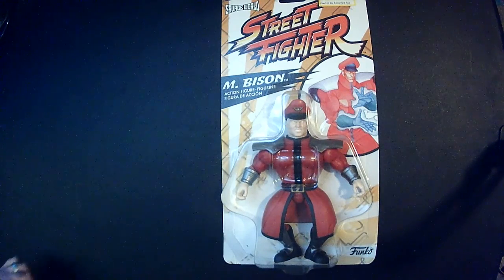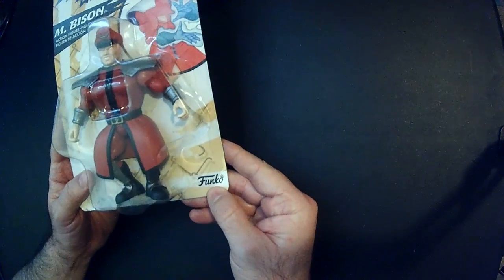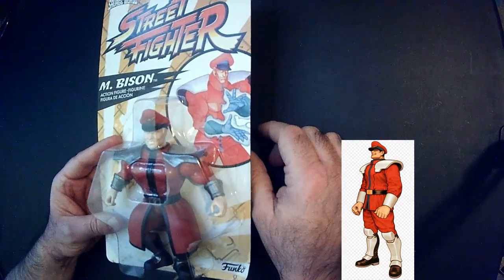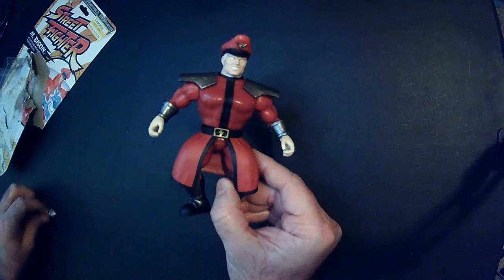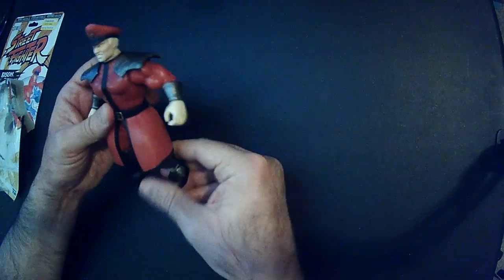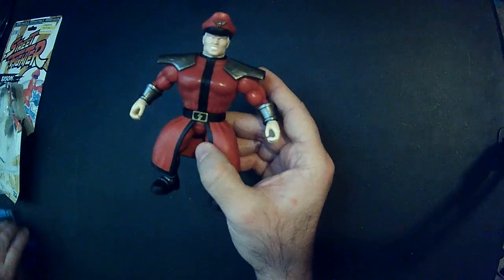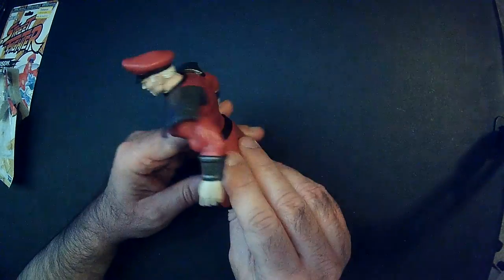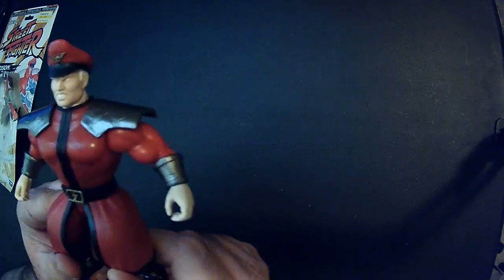M.Bison Funko Savage World Figure